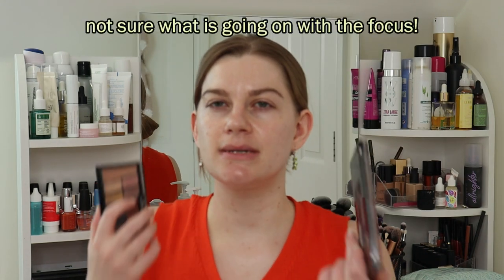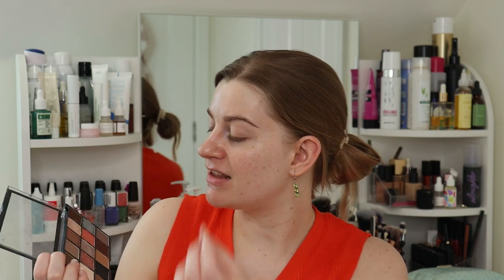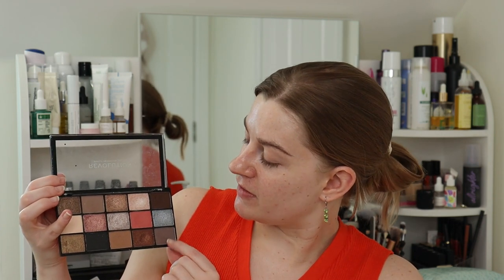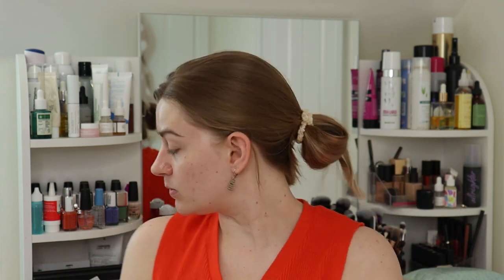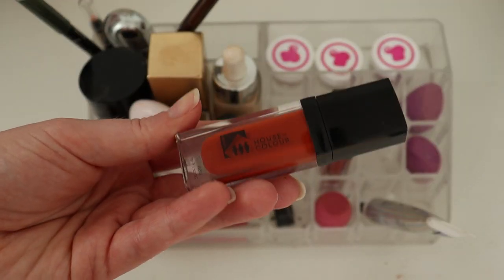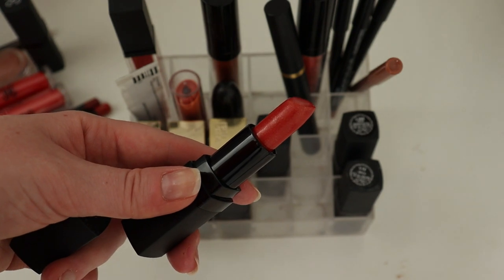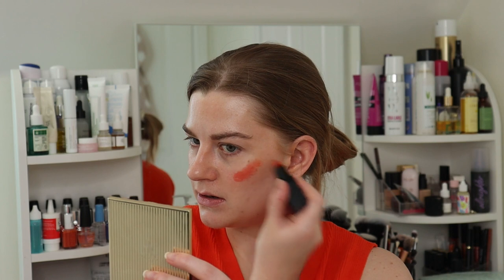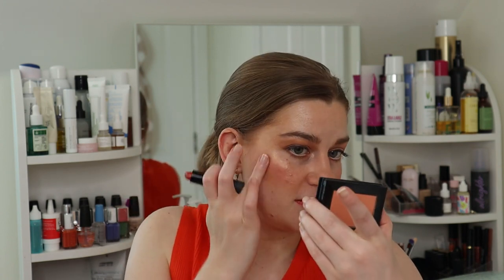ALL The Bright and Colourful Lipsticks! // July Shop My Stash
It's time for another shop my stash video! I'm gonna recap the products I was working on in June and then pick out some new items for July.

Have you tried any of these items?